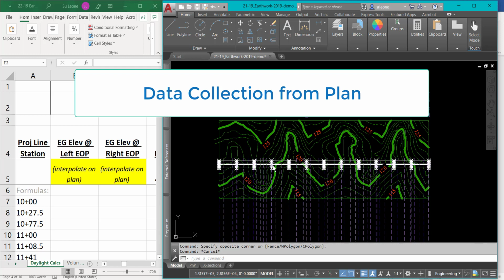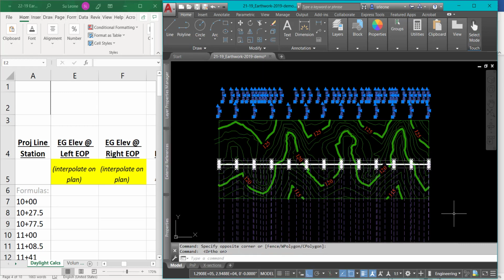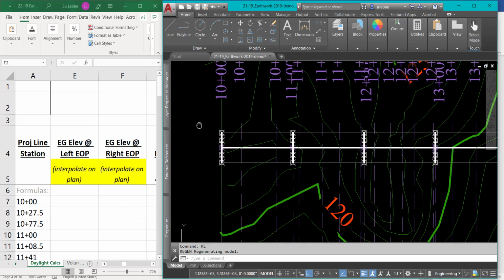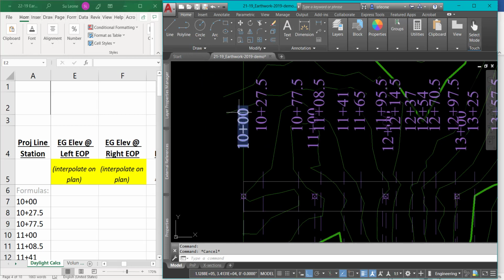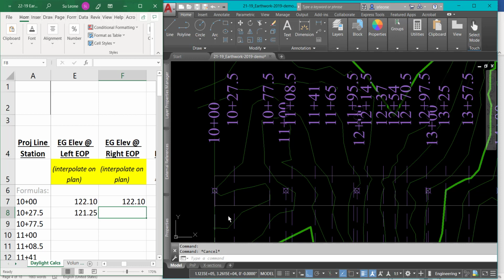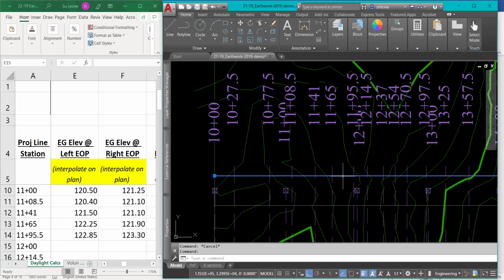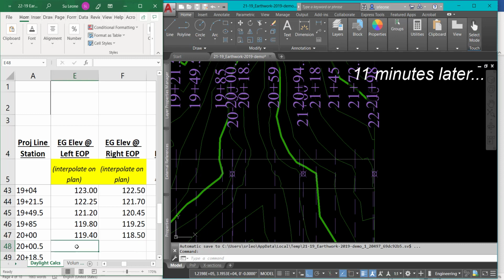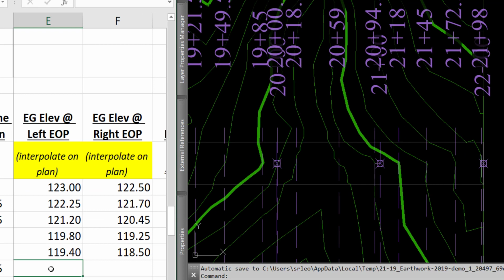Manual Earthwork Volumes in AutoCAD 2019 - Part 3 of 5 Earthwork Plan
Video 3 of 5 demonstrates how to interpolate elevations between contour lines in AutoCAD 2019 for use in Excel calculations. It's more tedious to watch than to do (lots of quiet mental math involved), so most of this video is at 10x speed.
Duration 05:18